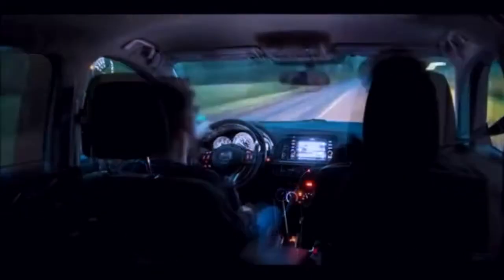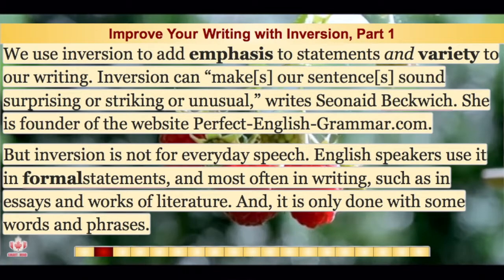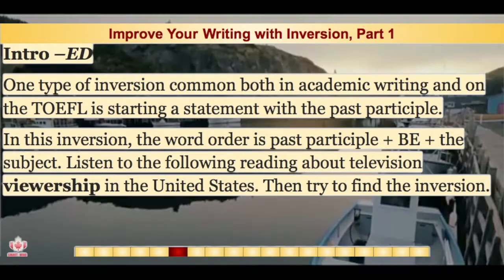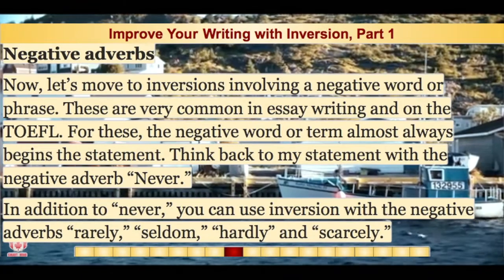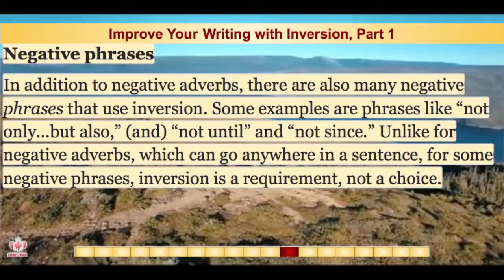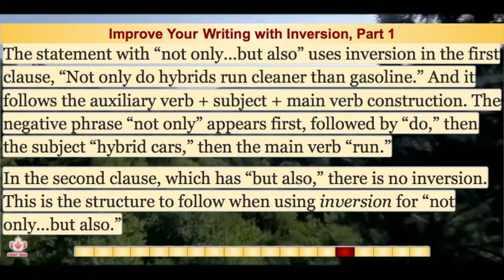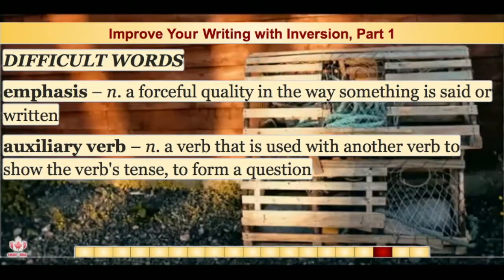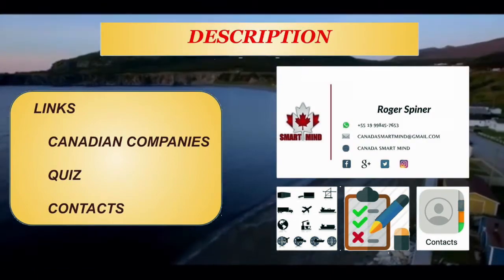How to figure out English Writing Styles | Canada Smart Mind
Videos to learn English.
Videos on text reading to train a North American Canadian accent

This video is for the ones committed to learning English at a fast pace to run one of the ESL speaking tests and fill out all the Canadian immigration forms.

How to figure out English Writing Styles is a video to teach you new words, new grammar rules in action, and mostly the English native accent.  Enjoy it!

This video is for people interested in moving to Canada and the USA and to live a good life there.  To develop a Canadian and American accent for immigration to North America. To begin working and studying in a new place. This video is for them and their family and friends.
This video is for people who want fast results.

Here you find the links for companies in the Atlantic provinces of Canada for your employment search.
You will have the links directing you to Google maps to place the companies with their websites for you to begin to explore and send your resume and start to communicate with them.
These companies are incompleted yet but they are updated with the employers that wish or have to hire people outside of Canada:

Link to enroll yourself in our network of people who want to immigrate to Canada:

- English and French education for professional and immigration purposes.
- Classes d'anglais et de français pour développement professionnel et pour l'immigration au Canada.
- Aulas de Inglês e Francês para o desenvolvimento profissional e para a imigração ao Canadá.

Videos in English and French